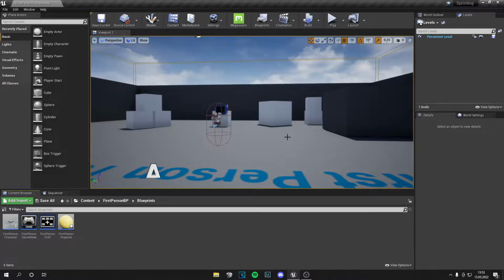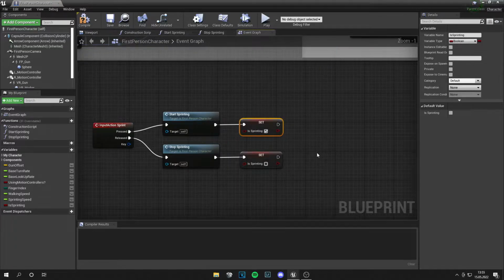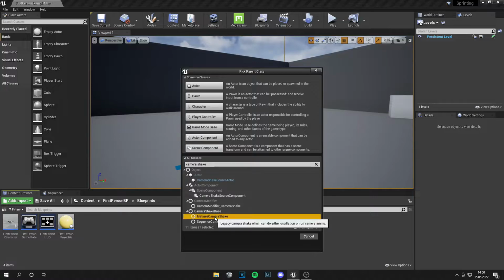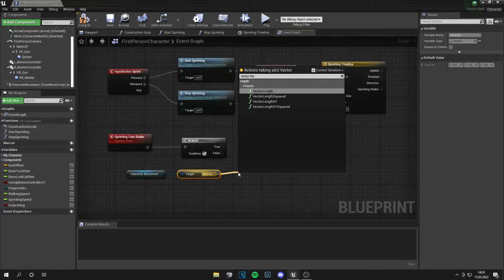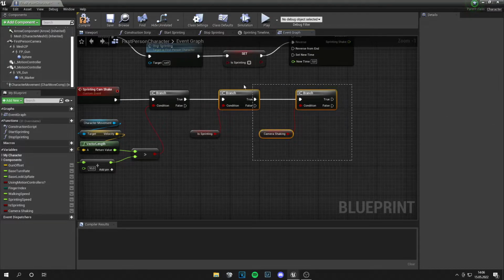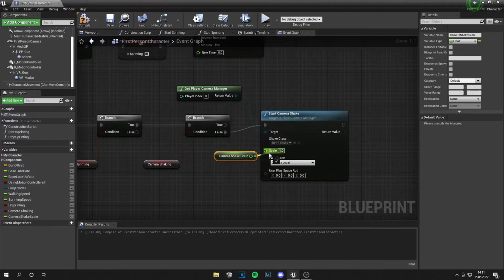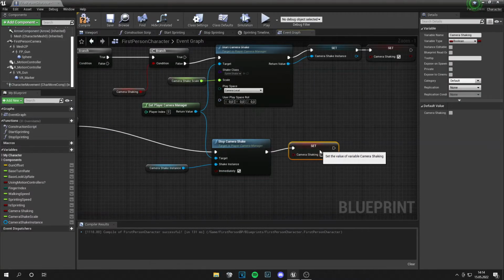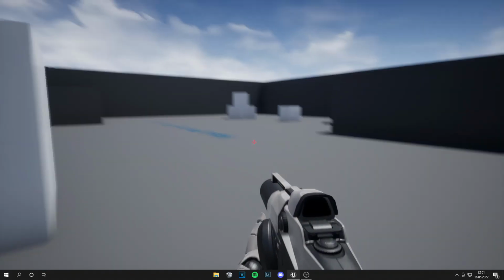How to add SPRINTING in Unreal Engine #2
Hey guys,
In this tutorial I will show you how to create a sprinting system with camera shakes in Unreal Engine.